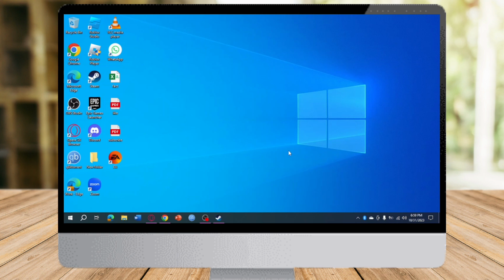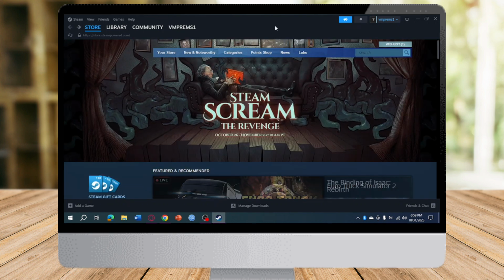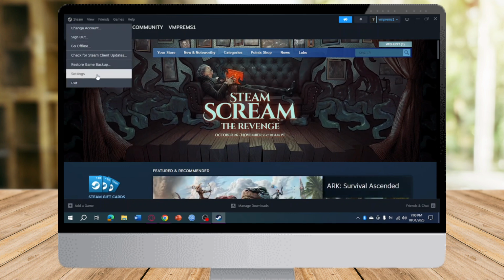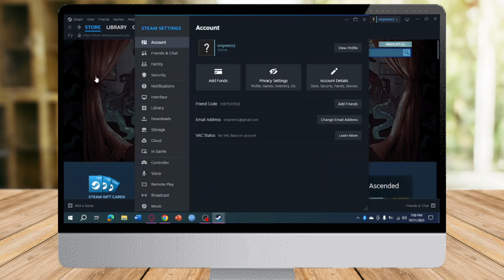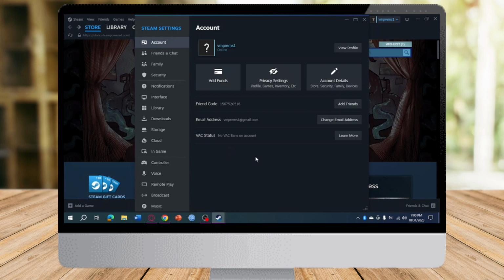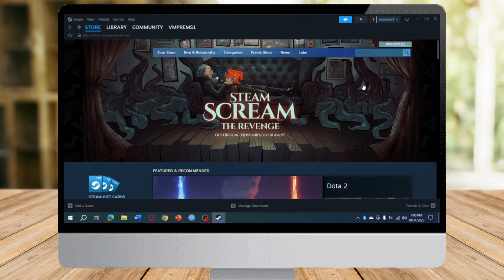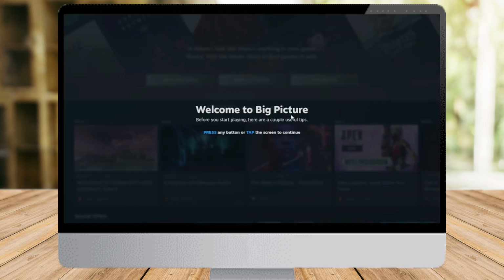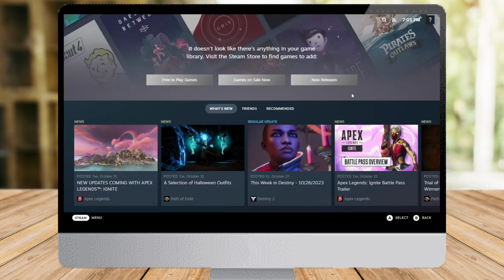How To Apply The New Big Picture Mode In Steam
Looking to enhance your gaming experience on Steam? The new Big Picture Mode is here to revolutionize the way you play! In this article, we will guide you through the process of applying the new Big Picture Mode in Steam, step by step.

Steam's Big Picture Mode provides a user-friendly interface designed for use on big screens, such as TVs. Follow these simple instructions to apply the new Big Picture Mode:

First, launch Steam on your computer and log in to your account.
Click on the "View" tab at the top of the Steam window.
In the drop-down menu, select "Big Picture Mode" to enable the new interface.
Once in Big Picture Mode, you can navigate through your games, library, and settings using a controller or keyboard.
Customize your Big Picture Mode settings to suit your preferences and gaming setup.
When you're done using Big Picture Mode, simply click on the power icon in the top-right corner to exit.
With the new Big Picture Mode in Steam, you can enjoy a more immersive and streamlined gaming experience on your big screen. Say goodbye to the hassle of switching between your computer and TV!

If you're having trouble exiting Big Picture Mode on Steam, we also have a tutorial on how to close Big Picture Mode in Steam. Check it out!